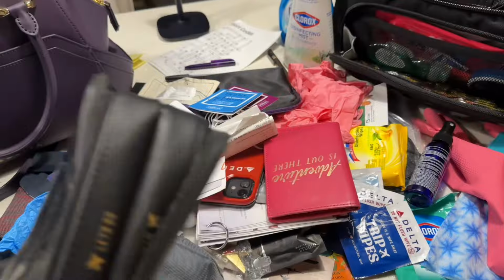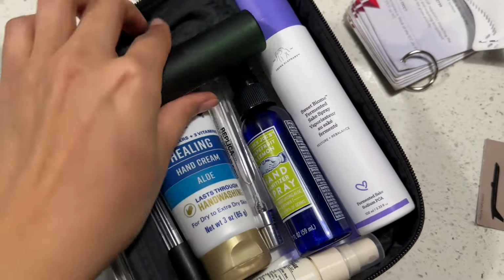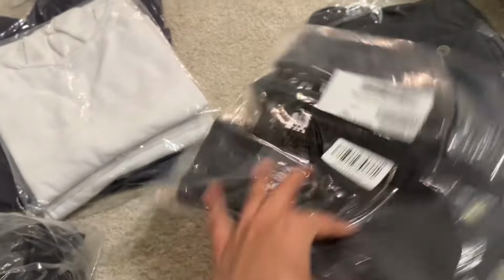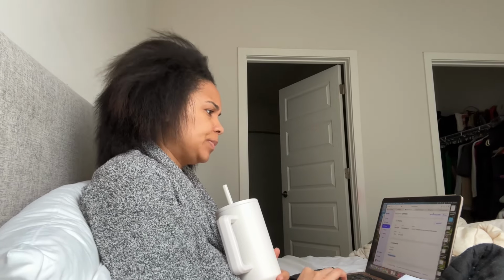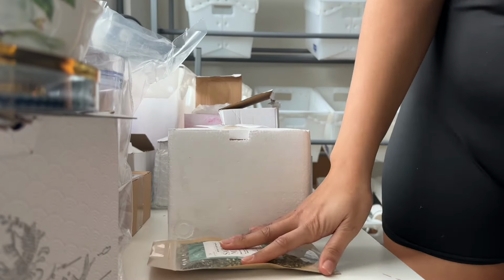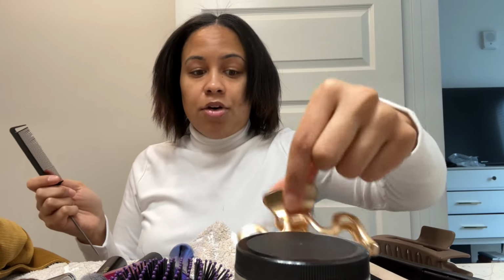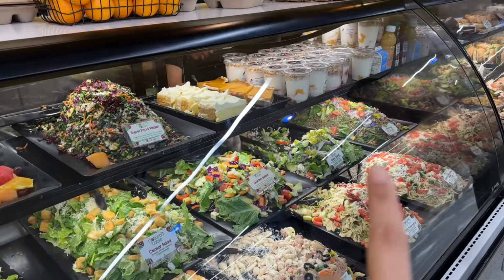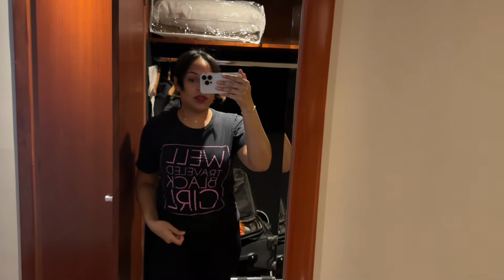GRWM flight attendant edition | new uniforms, packing + hair & makeup *3 day trip*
Ever wonder how flight attendants prepare for a trip?! In today’s video, I’m off the Quito, Ecuador on a 3 day trip. Sanitizing tve contents of my bags are necessary monthly. My GRWM routine from quick silk press to out the door = 35 minutes.

✨ SUMMER DETOX CHALLENGE starts every Monday MAY - JULY!

Code:CHANEL10

AMAZON STOREFRONT

Shapewear Check out this list Fashion Finds I LOVE  from justchanel

  / chanelblackful

VLOG: 24 hours in Quito, Ecuador | Flight Attendant Life | justChanel
   • VLOG: 24 hours in Quit...

Gon’ Flying Episode 12: 48 hours in MADRID Day 1 | Flight Attendant Layover Life
   • Gon’ Flying Episode 12...

Gon’ Flying Episode 3 : How I Set Up My Galley | Flight Attendant Life
   • Gon’ Flying Episode 3 ...

✨Authenticity Fuel Happiness ✨
Fearfully and Wonderfully made
(Psalms 139:14)

 YouTube.com/@justCHANEL